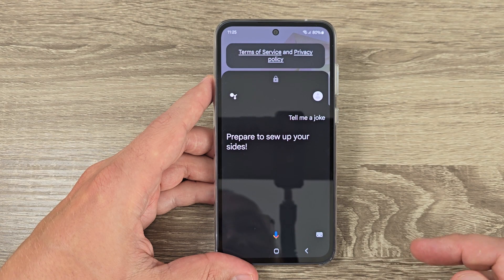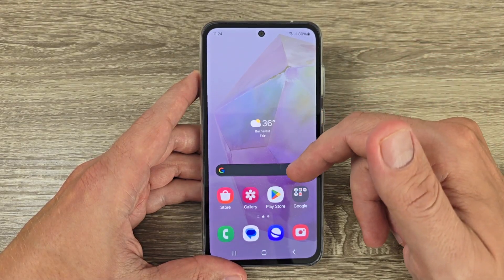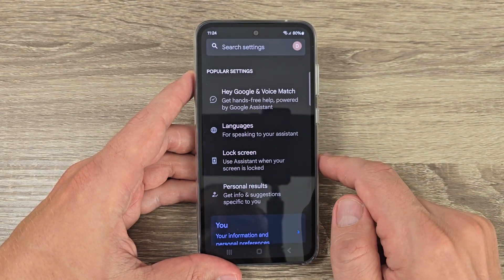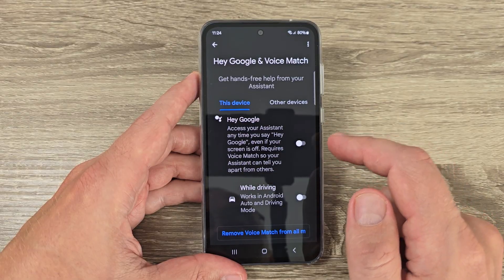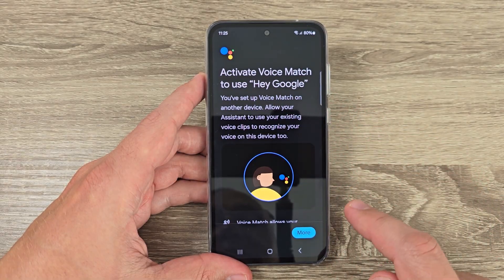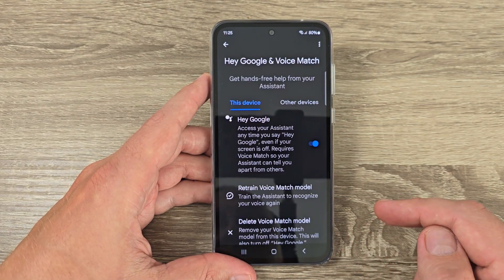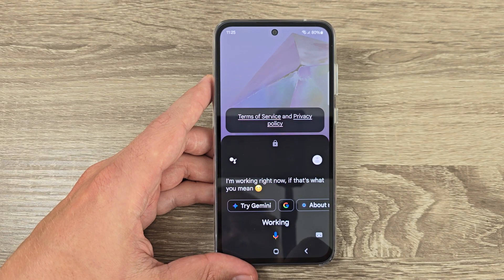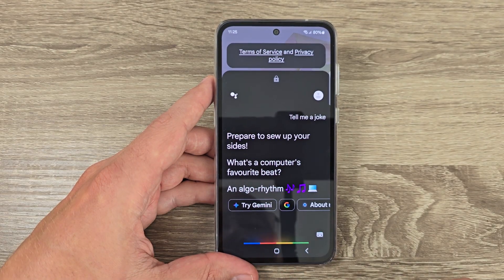How to Enable "HEY GOOGLE" and Google Assistant on Samsung Phones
In this video, we'll show you how to enable the "Hey Google" voice command and set up Google Assistant on your Samsung phone. Follow our easy, step-by-step instructions to unlock the full potential of your device with hands-free assistance.

Why Enable "Hey Google" and Google Assistant?

- Hands-free assistance for quick tasks
- Voice-activated search and commands
- Smart home control integration
- Personalized responses and reminders

What You'll Need:

- Internet connection
- Google account